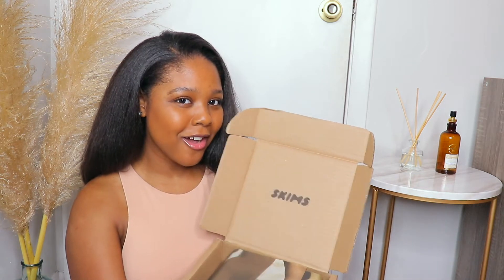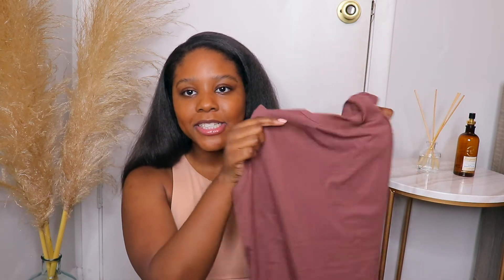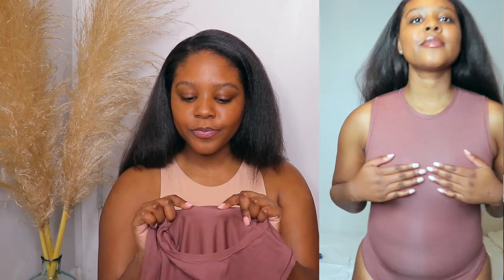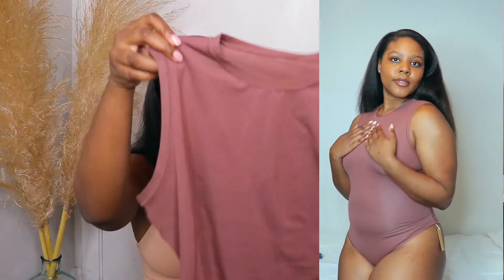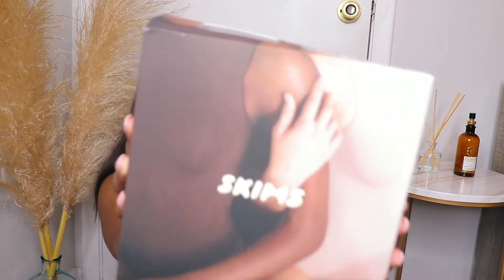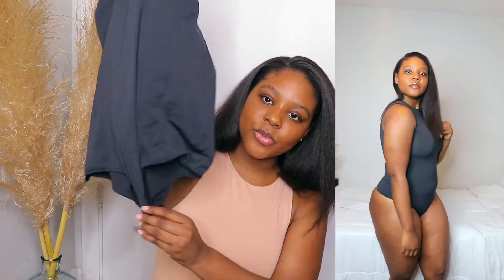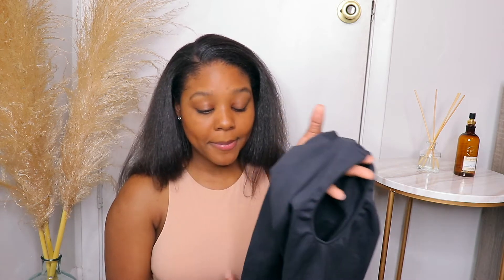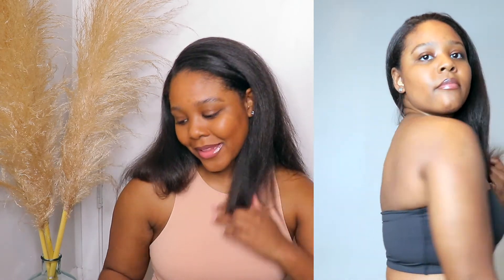SKIMS TRY ON HAUL *HONEST REVIEW*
Hello beautiful babes 💗 I hope you enjoy this SKIMS try on haul. Let me know what you wanna see next! ALSO, I want to thank y'all for 500 + SUBSCRIBERS 🥳 Y'all are amazing and I love you all🥰

Measurements
Bra: 36C
Waist: 31in
Hips: 41 in
Height:  5’3
Weight: 155 lbs

💕 I N S T A G R A M